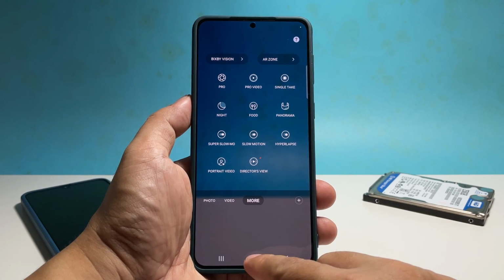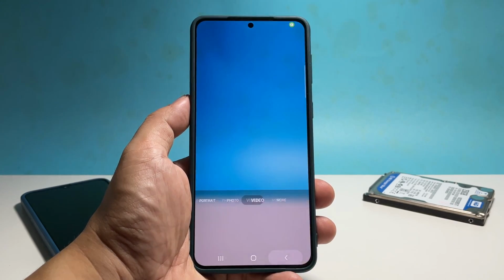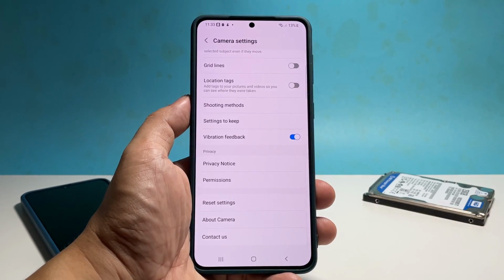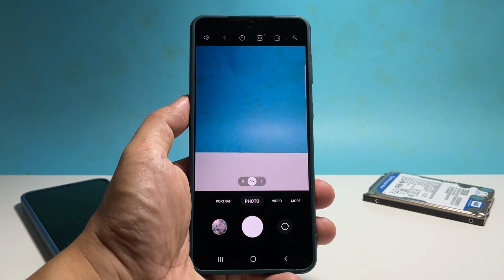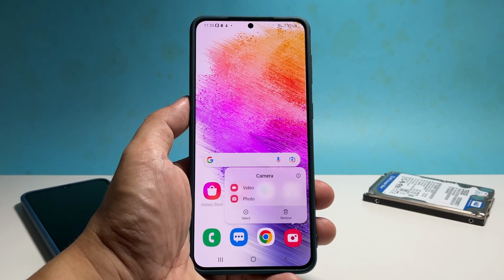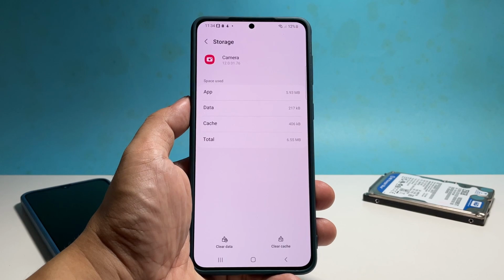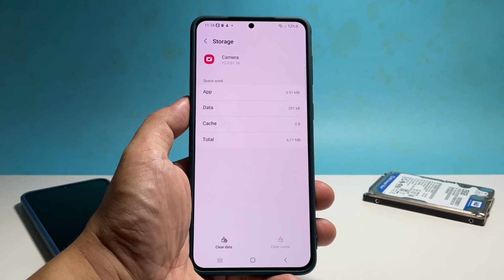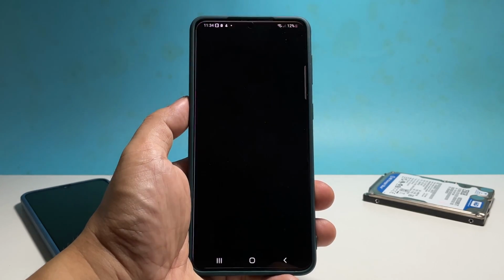How To Fix Minor Camera Problems On Samsung Galaxy A73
In this video, we will show you how to reset the camera settings of your Samsung Galaxy A73. This will fix any problem you might have encountered while using the camera of your phone.

There are a couple of methods we want to show you, and the first one is done through the camera app itself.

So as long as you can access the camera app and it won't crash, feel free to use this method.